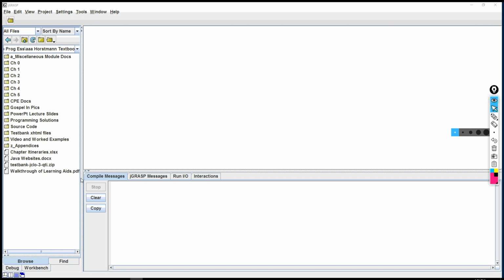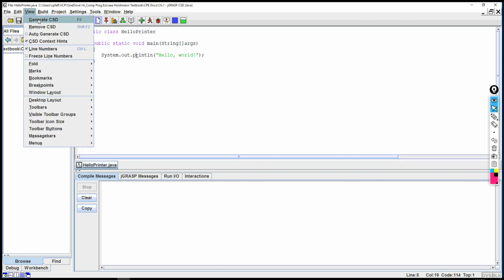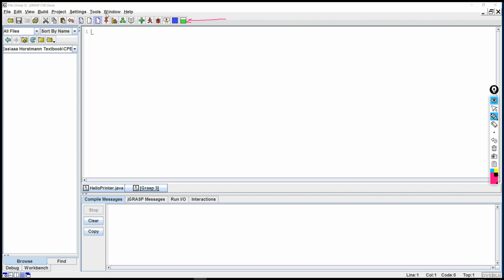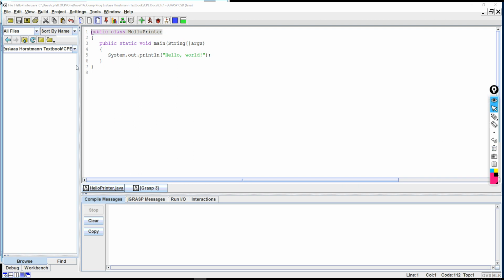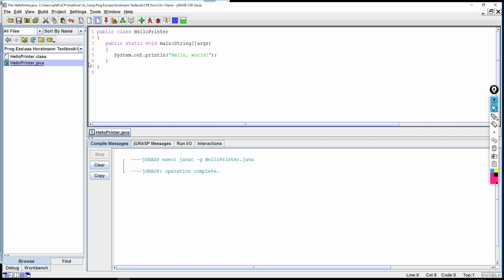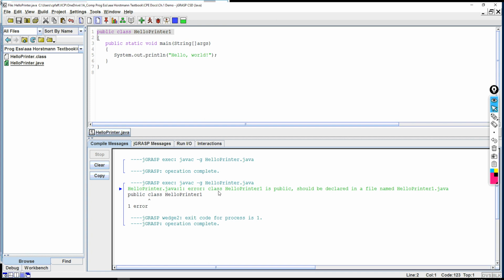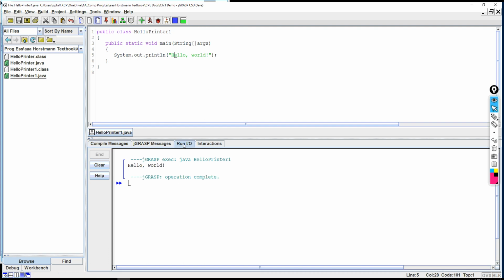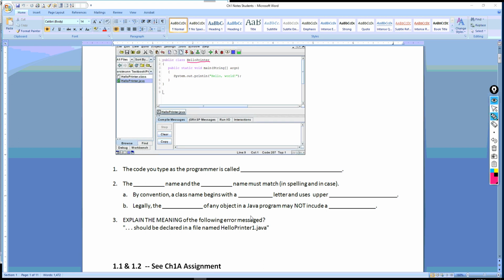Intro to jGrasp Environment 2018-19